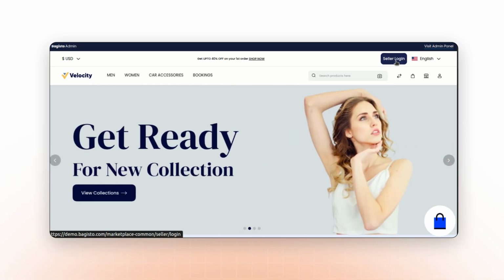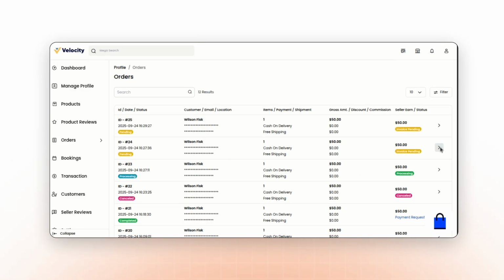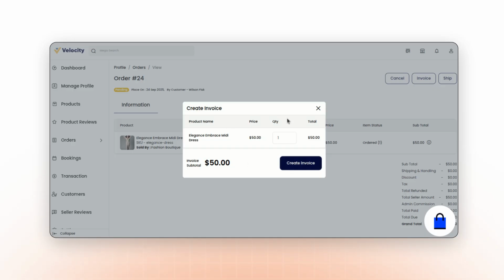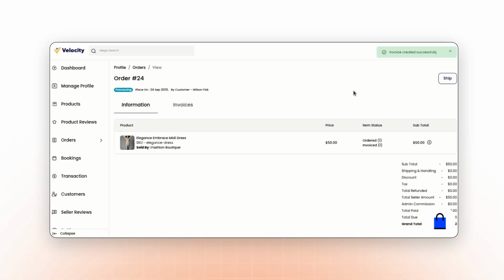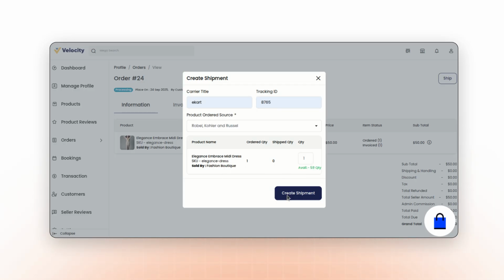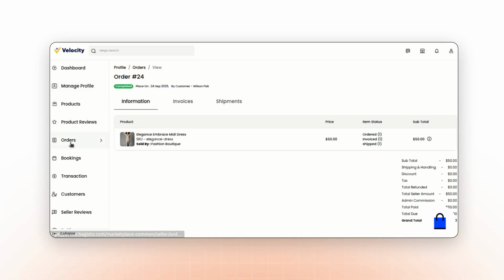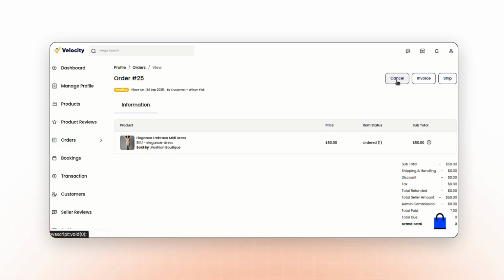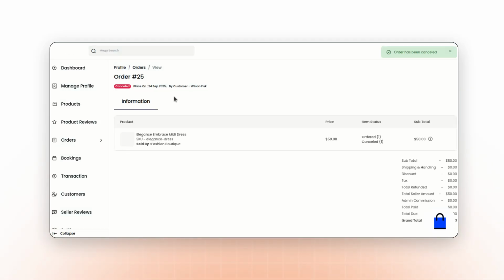How to Process Orders in Multi Vendor Marketplace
Learn how to easily process orders in Bagisto’s Multi-Vendor Marketplace. 🚀
In this step-by-step tutorial, we’ll walk you through the complete process of managing and fulfilling customer orders from the Bagisto admin panel as well as vendor dashboards.

Whether you’re an admin, seller, or store owner, this guide will help you:
✅ Understand the order flow in a multi-vendor setup
✅ Manage orders from multiple sellers
✅ Process shipping & invoices
✅ Keep track of order statuses

Bagisto’s Multi-Vendor Marketplace Extension makes it simple to scale your eCommerce store by allowing multiple sellers to sell products on a single platform.

👉 Watch till the end to set up your marketplace like a pro!

Timestamps:
0:00 - 0:5 Intro
0:6 - 1:19 Bagisto Order Process
1:19 - 1:23 Outro